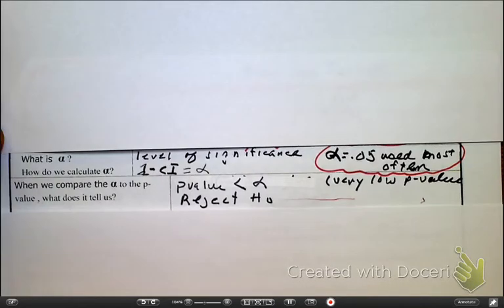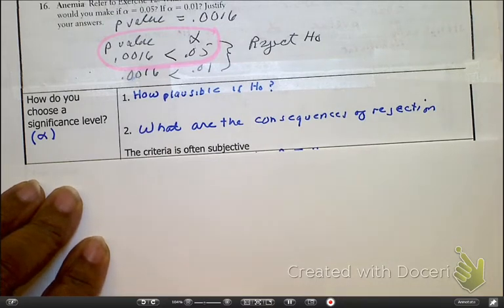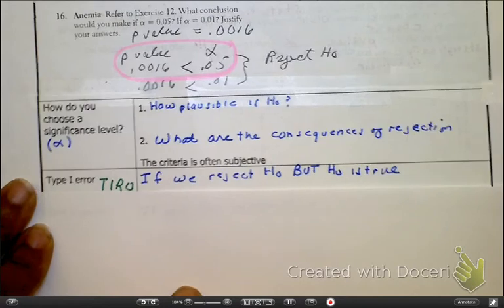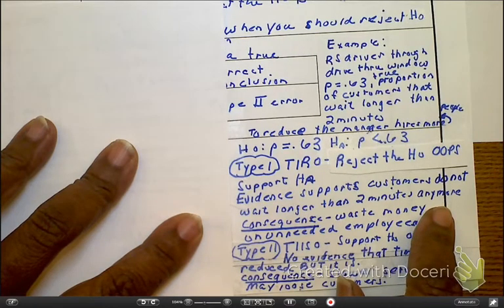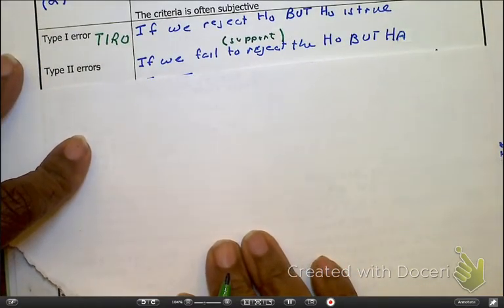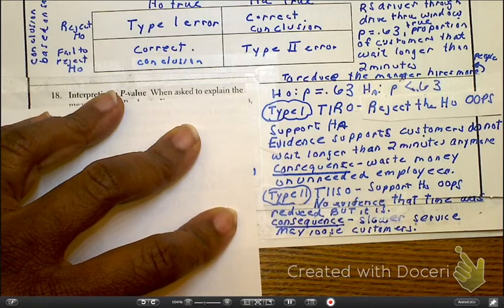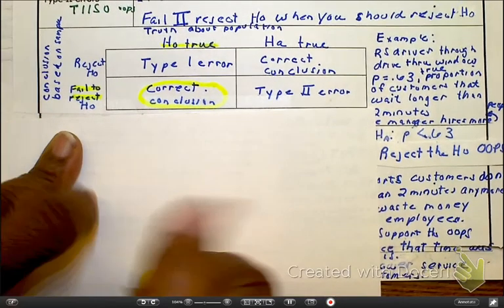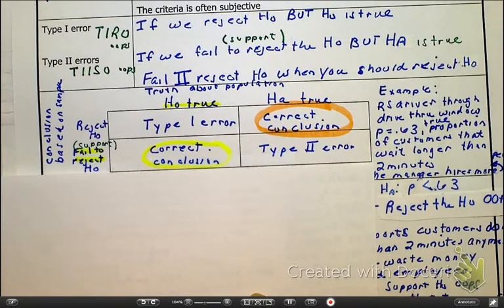Type I and Type II errors